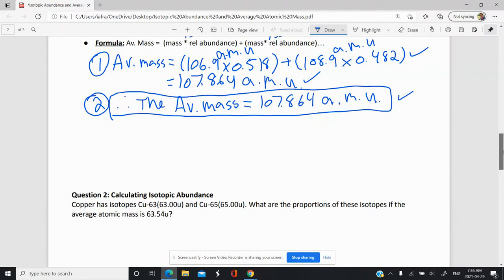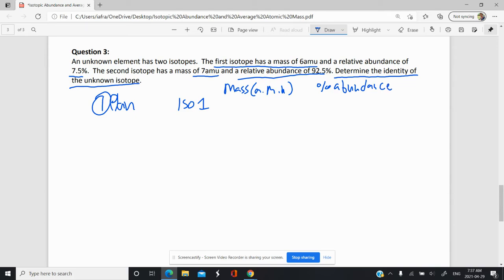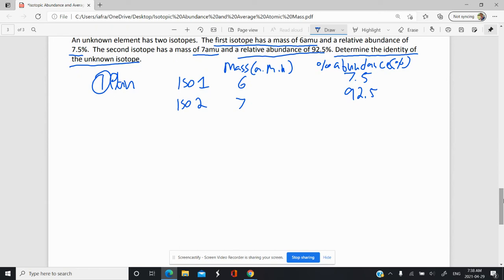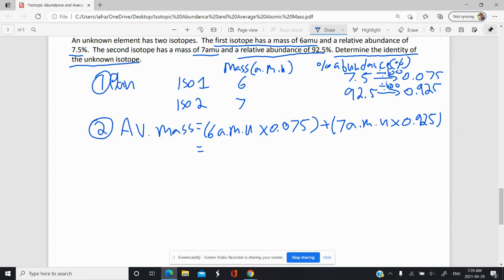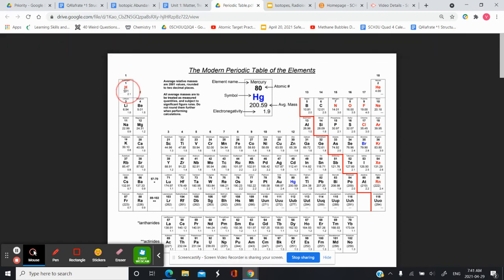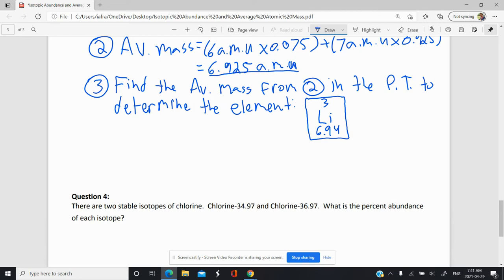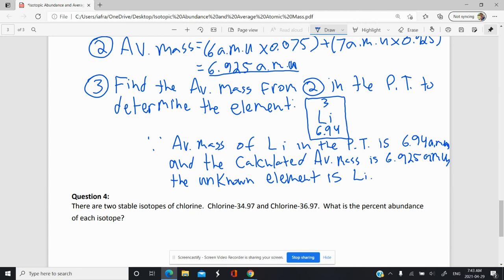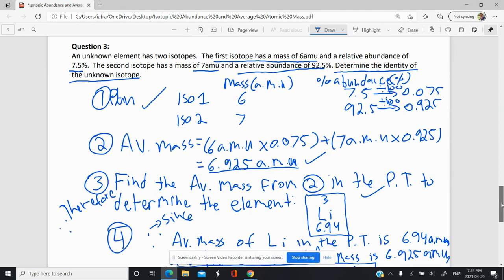Question 3 isotopes